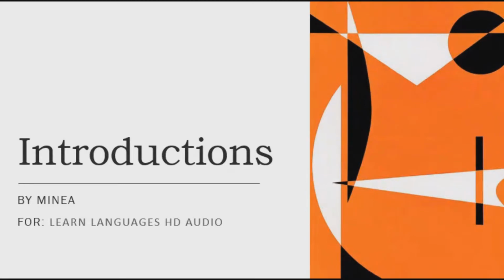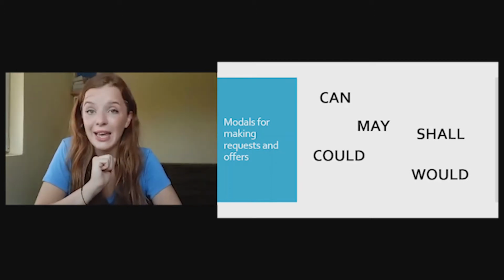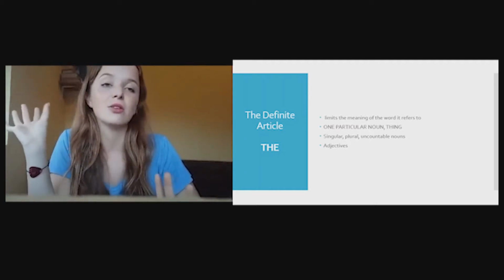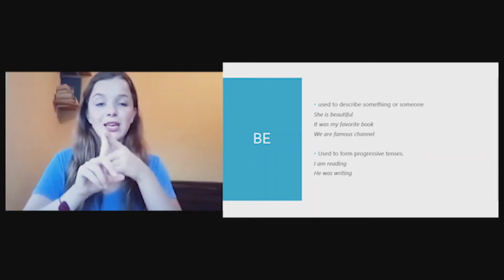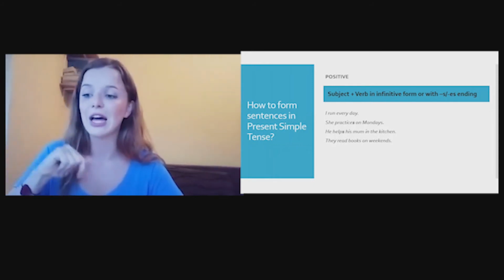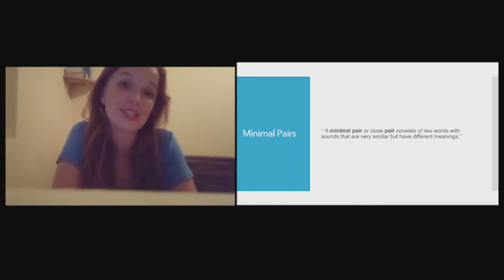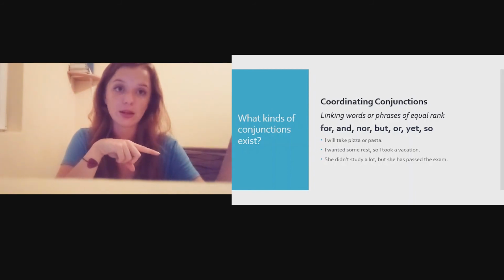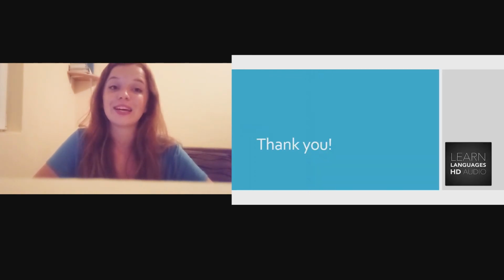Learn English with Minea: Lesson 1 to Lesson 6 + Bonus Lesson (45 Minute Video Lesson)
Check Mineas Learn English Podcast!

► Free Learn English Audio Lessons are Available ◄
Learn English with Stories: Three Friends, Episode 1 (A2 Beginner)
Amazon Music

► Lessons ◄
Amazon Music

Amazon Music

Amazon Music

Amazon Music